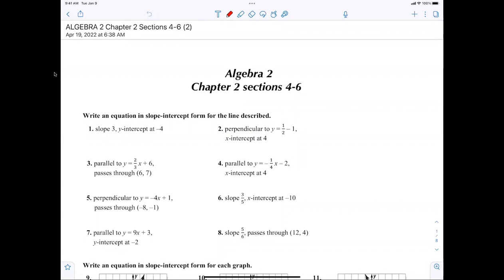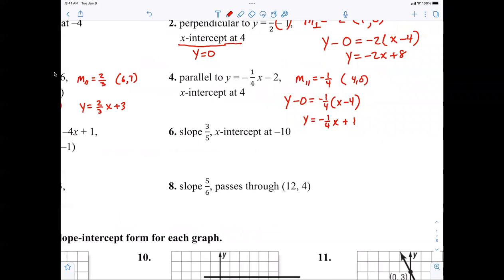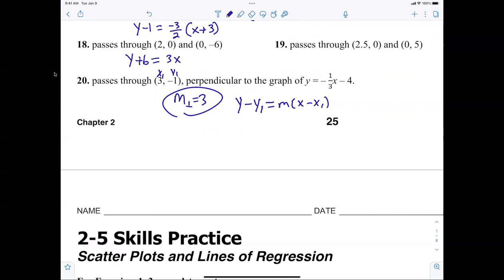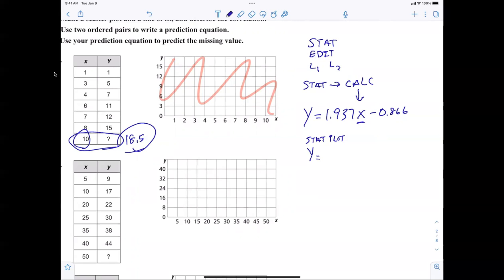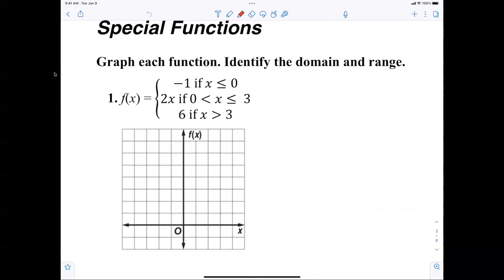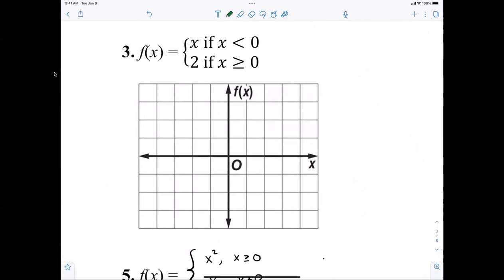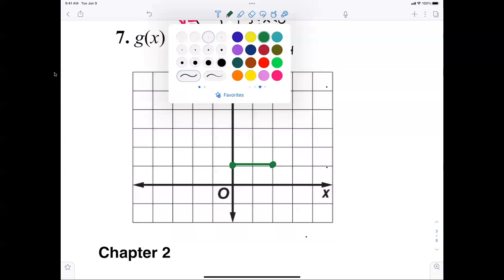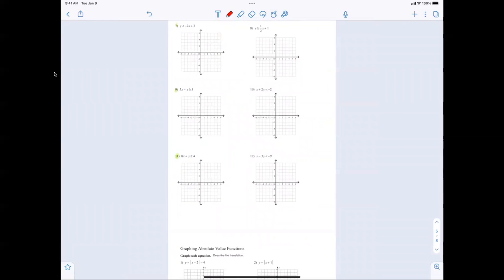Algebra 2 Chapter 2(4-6) Review